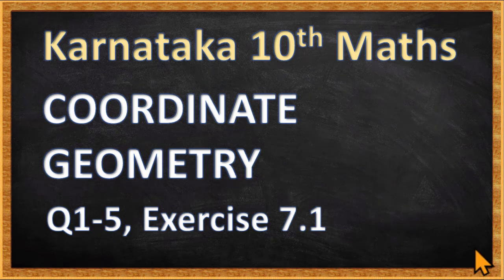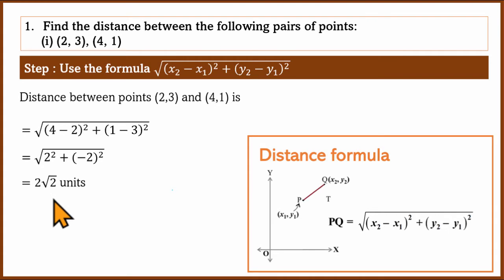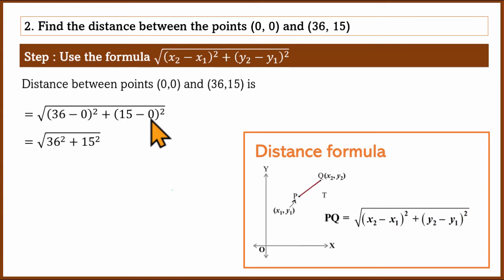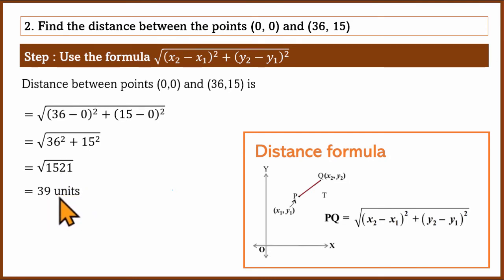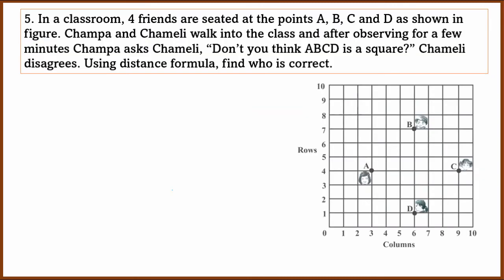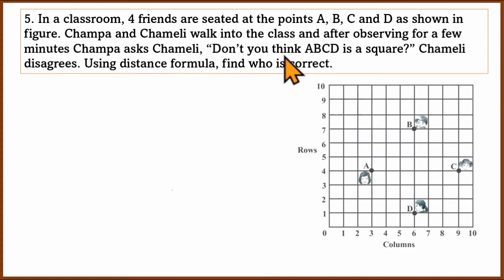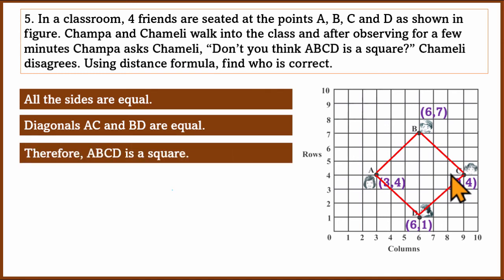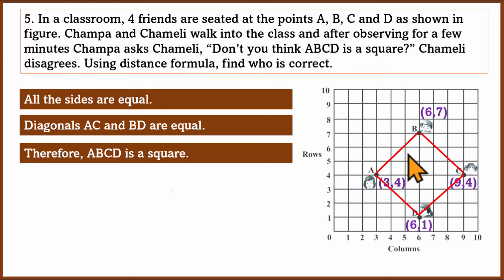Solved Exercises Ex 7.1 | Coordinate Geometry | Q1-5 | Explained in Kannada | 10th Maths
Questions 1-5 from Exercise 7.1 of Coordinate Geometry chapter Karnataka 10th Text Book.

0:00 Introduction
00:10 Q1: Distance between points
03:21 Q2: Distance from the origin
4:16 Q3: Determine if three points are collinear
6:56 Q4: Determine if three points form an isosceles triangle
8:38 Q5: Determine if four points form a square

In Karnataka Board 10th Text Book - Chapter 7, Exercise 7.1, Question 1-5
In NCERT 10th Text Book - Chapter 7, Exercise 7.1, Question 1-5

Questions
1. Find the distance between the following pairs of points:
(iii) (a, b), (– a, – b)
2. Find the distance between the points (0, 0) and (36, 15)
3. Determine if the points (1, 5), (2, 3) and (– 2, – 11) are collinear.
4. Check whether (5, – 2), (6, 4) and (7, – 2) are the vertices of an isosceles triangle.
5. In a classroom, 4 friends are seated at points A, B, C and D as shown in the figure. Champa and Chameli walk into the class and after observing for a few minutes Champa asks Chameli, “Don’t you think ABCD is a square?” Chameli disagrees. Using the distance formula, find who is correct.